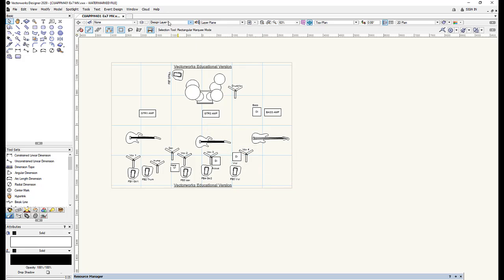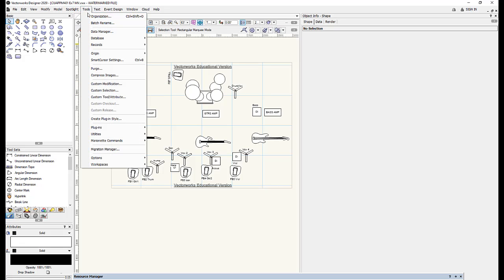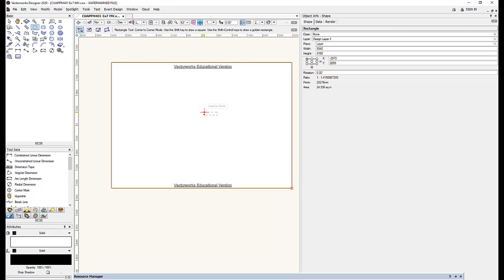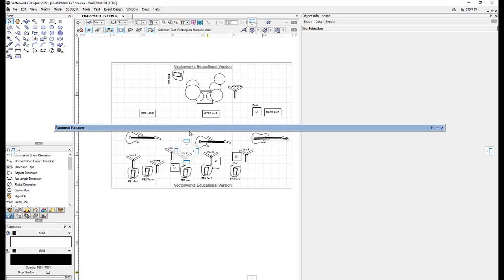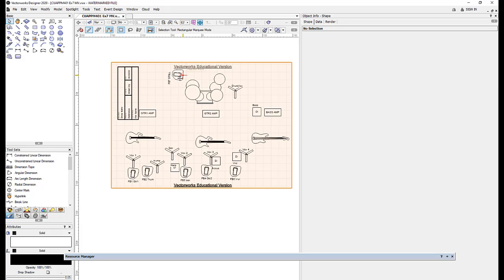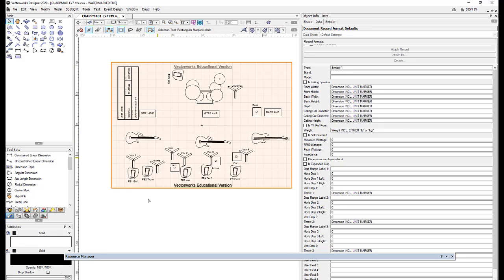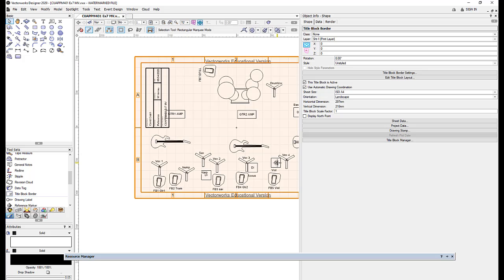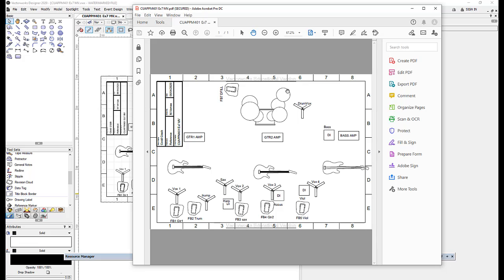VW 2 Output Your Plan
How to push a plan out to a PDF in VW